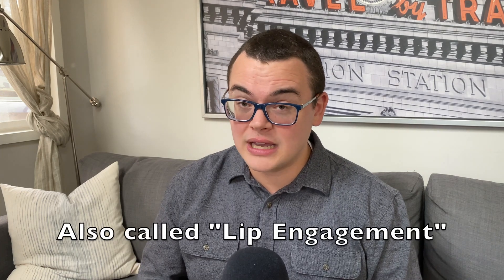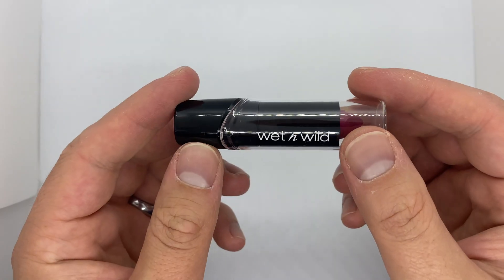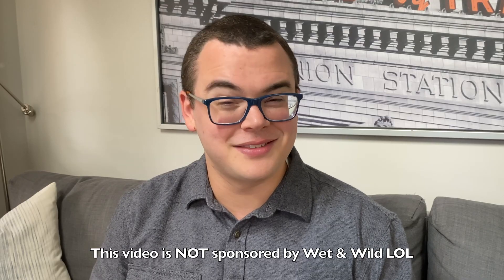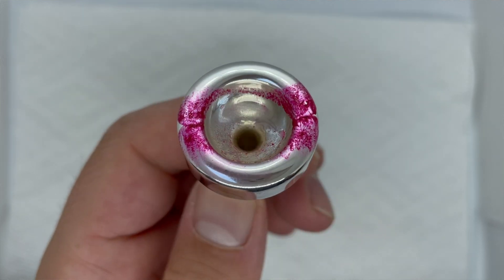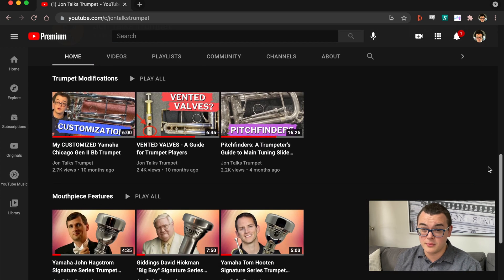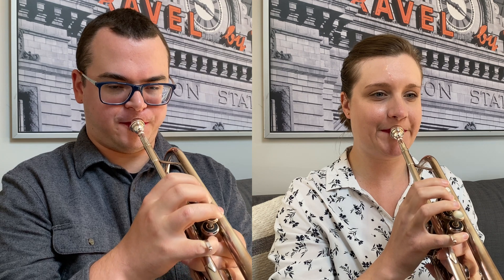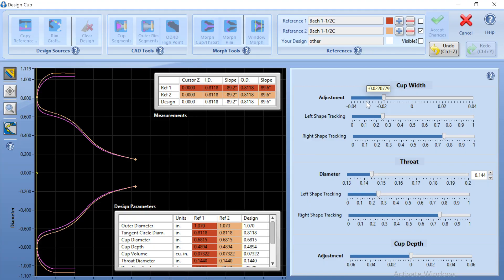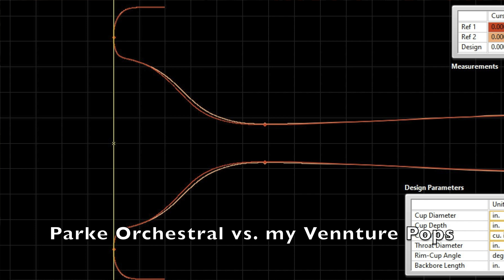Using LIPSTICK to choose a BETTER mouthpiece?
Have you ever heard of the LIPSTICK TEST? It's a way to measure lip intrusion (also sometimes called lip engagement) on brass instruments - or how far your lips go into the cup of your mouthpiece when you’re playing. Everybody’s lip intrusion is going to be different and depends on many factors like the structure and size of your teeth and lips as well as how your embouchure functions - and it matters because lip intrusion can even affect what kinds of mouthpieces might work well for you! Watch this episode to watch Courtney and I get glammed up and learn about lip intrusion along the way.
Chapters
0:00 Introduction
0:16 Lip Intrusion/Engagement
0:36 Lipstick comparison
1:33 Jon's LIPSTICK TEST
2:14 Vennture Mouthpieces
2:43 Courtney's LIPSTICK TEST
3:01 Comparing Lipstick Test Results
3:34 Signs your lip is intruding too far
4:35 Will you do your own lipstick test?